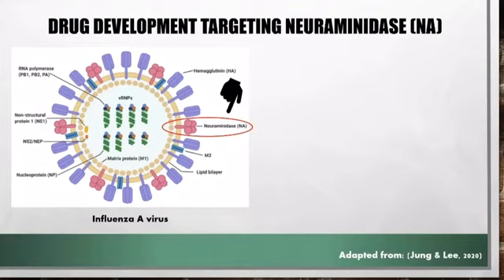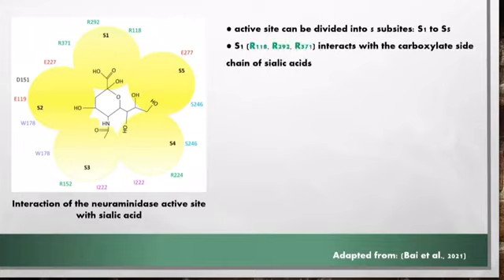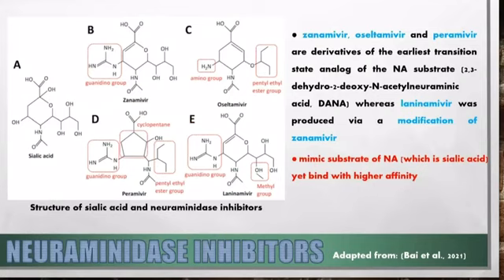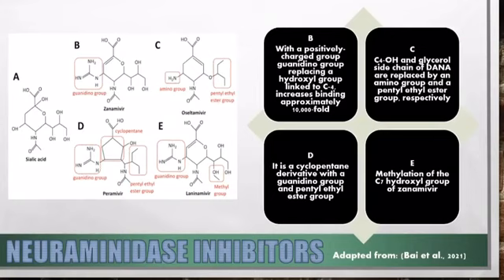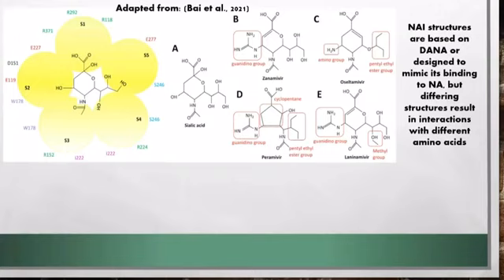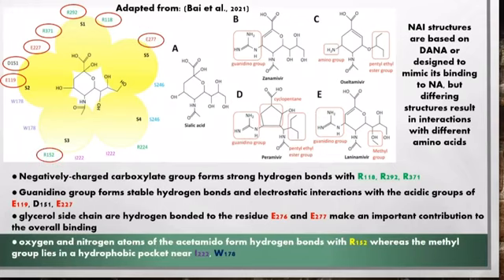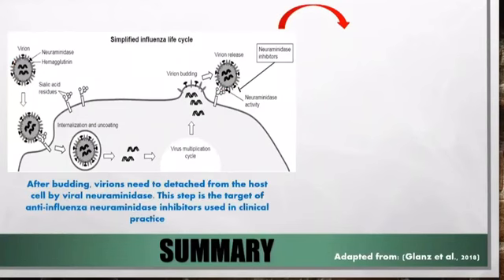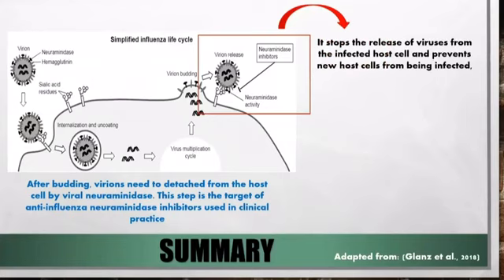June 13, 2021